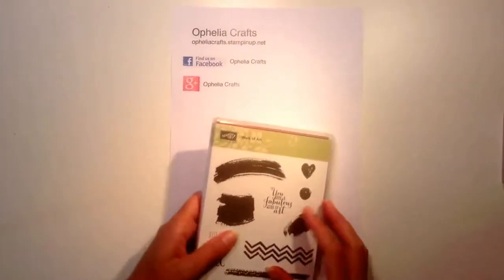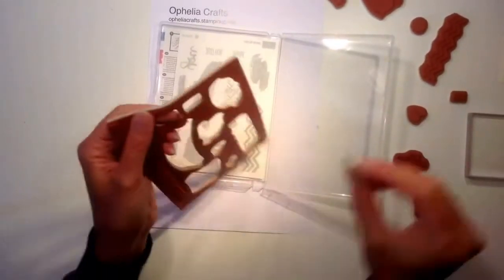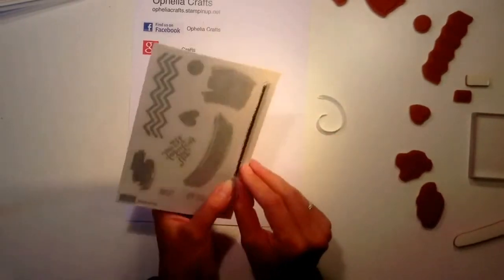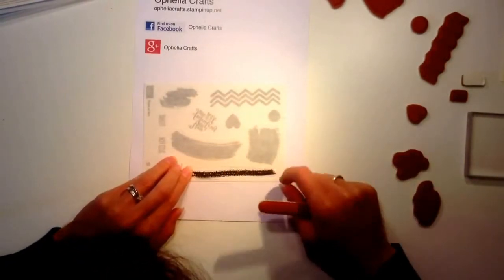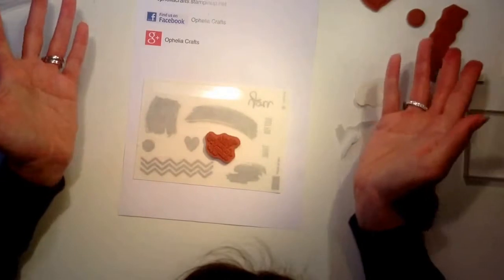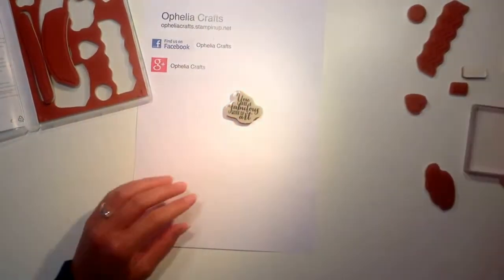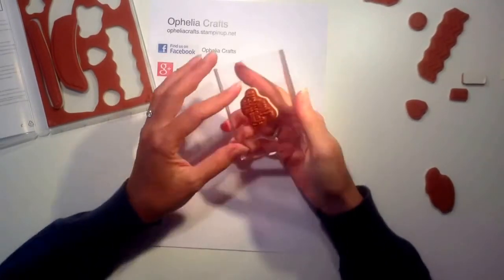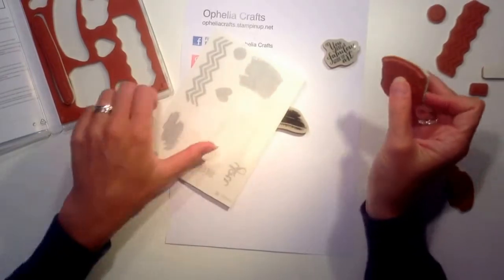How to mount your new stamps ready for use....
To order any of the products please go to opheliacrafts.stampinup.net. Thanks!